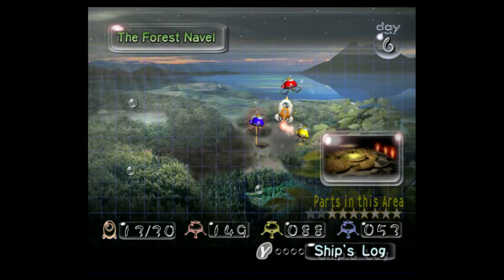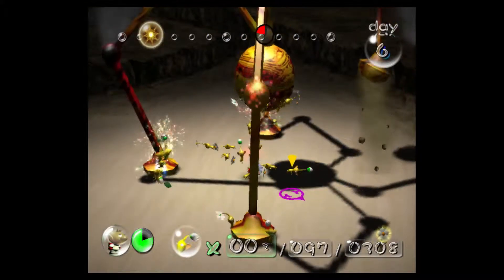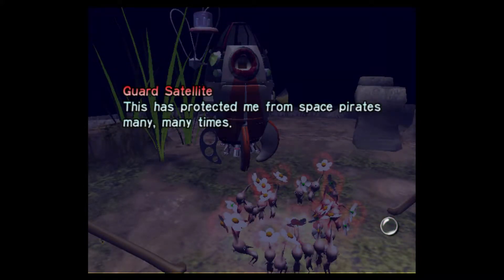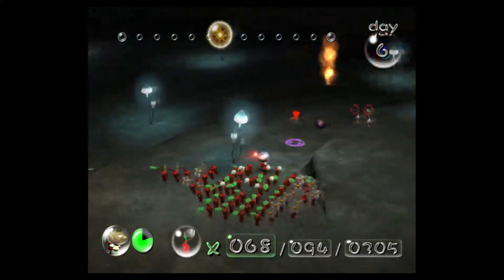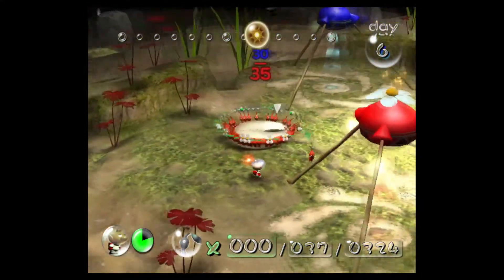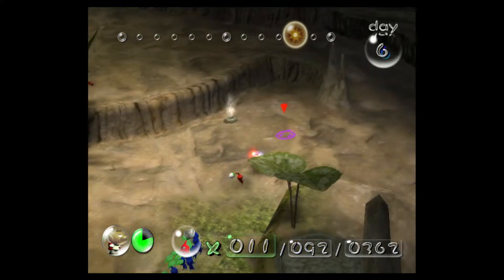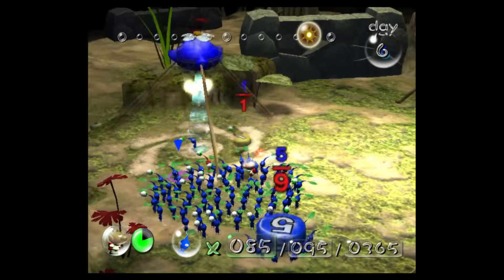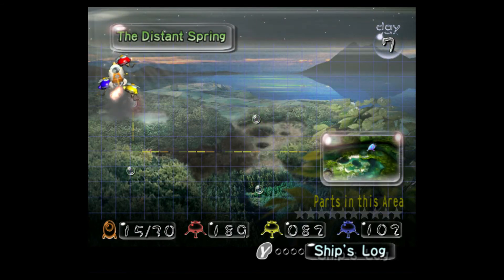Let's Play Pikmin: Day 6 Creatures of the Naval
Day six since landing on this strange planet.  The creatures here are truly frightening and yet full of wonder.  Hopefully we can collect the remaining parts in the Forest Naval.